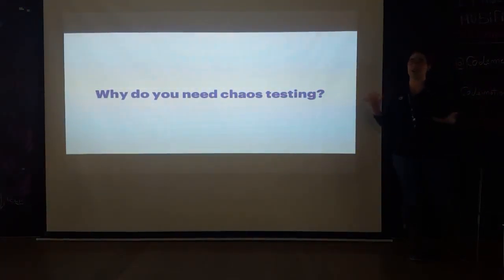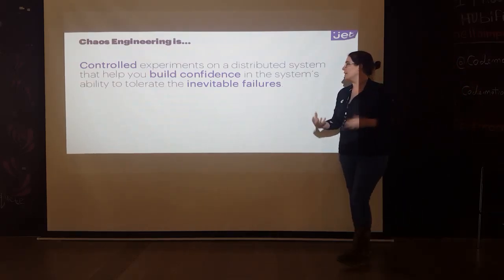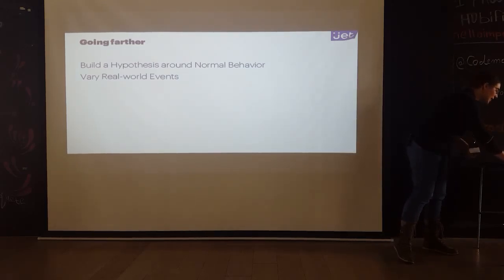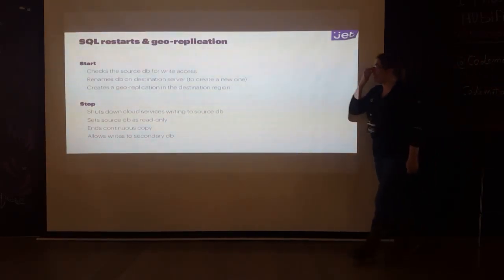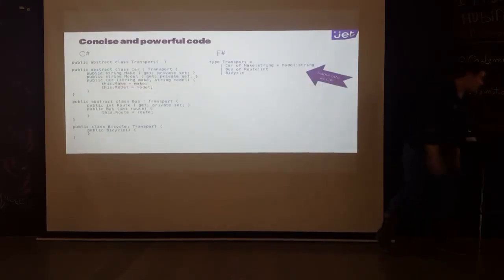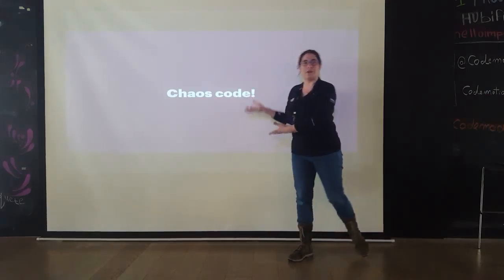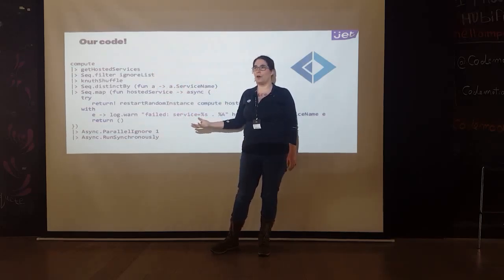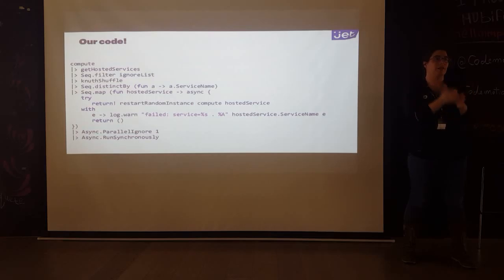Code Motion Dubai 2016 - Chaos Testing with F# and Azure -Rachel Reese Jet.com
Some of the biggest growing pains we've experienced with our microservice architecture at Jet is in preparing for system outages. I'll cover the benefits of choosing F# specifically, and functional programming in general, as well as Azure, for a chaos program. I'll follow up with a discussion of why your team needs to implement a chaos testing program, and finish with showing off our methods and code in depth.

Rachel Reese

Sr. Software Engineer - Jet.com

Rachel Reese is a long-time software engineer and math geek who can often be found talking to random strangers about the joys of functional programming and F#. She currently works for Jet.com in NYC, and has helped run user groups in Nashville, TN (@NashFSharp) and Burlington, VT (@VTFun). She's also an ASPInsider, an F# MVP, a Xamarin MVP, a community enthusiast, one of the founding @lambdaladies, and a Rachii. You can find her on twitter, @rachelreese, or on her blog: rachelree.se.